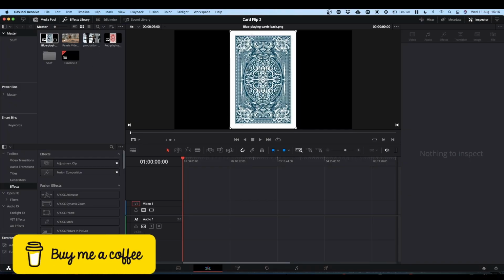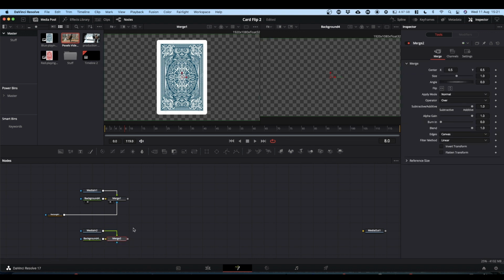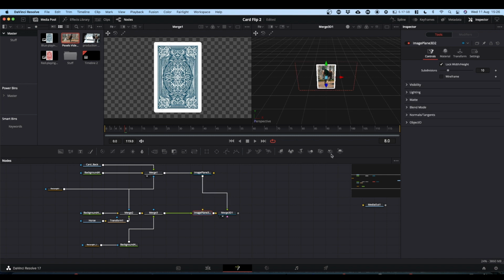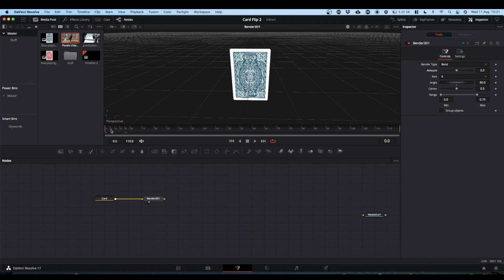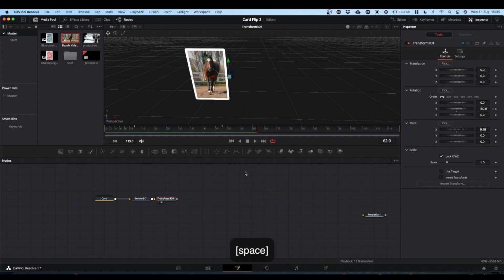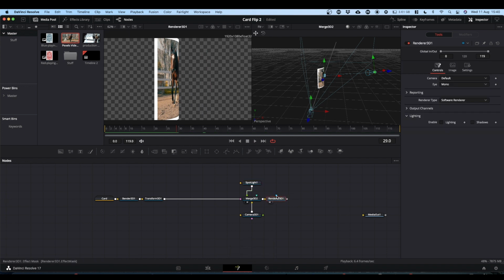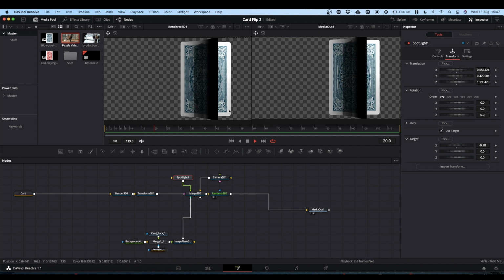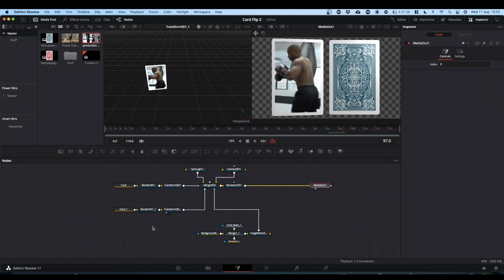Card Flip with Video - DaVinci Resolve 16/17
In this tutorial I create a “deck of cards” that flip over to reveal video footage on the reverse side. This is back to the usual kind of length, so grab a coffee/beer and enjoy!

00:00 Intro
00:20 Getting Started
01:21 Making the Card
11:17 Bender Animation
15:39 Transform 3D Animation
18:40 Setting up 3D scene
25:39 First Look
26:12 Building the “Deck”
32:05 Thank you!